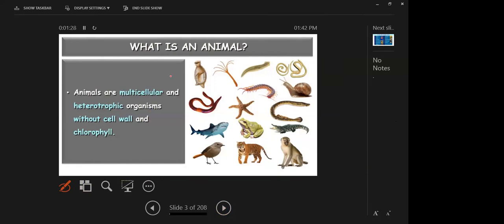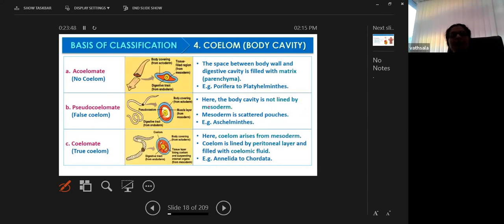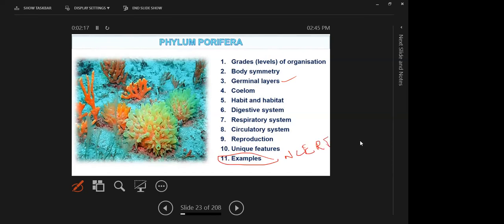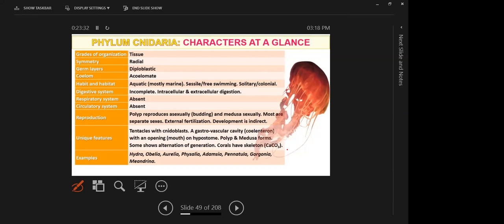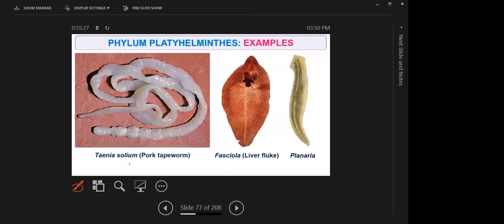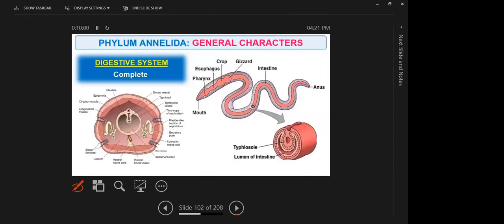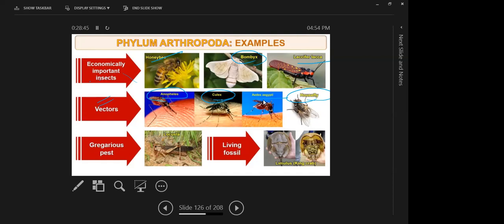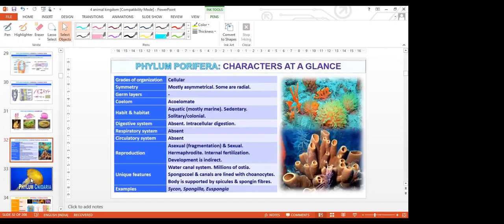ANIMAL KINGDOM INVERTEBRATES